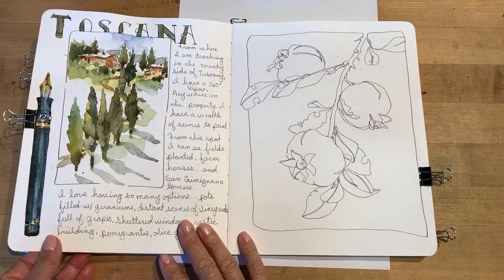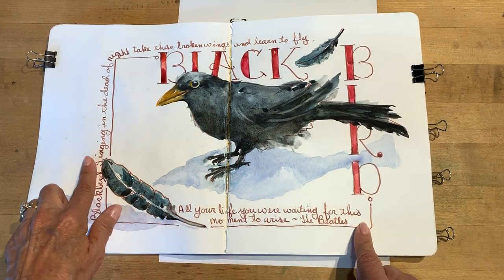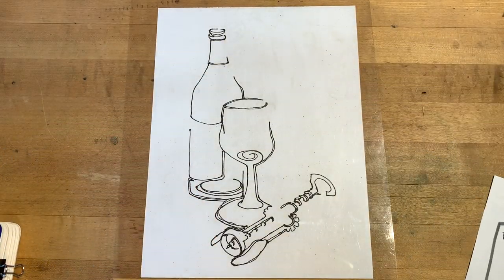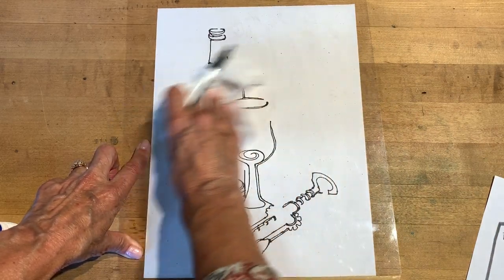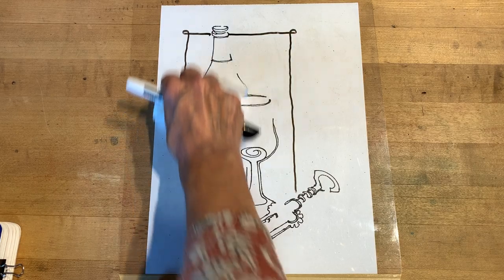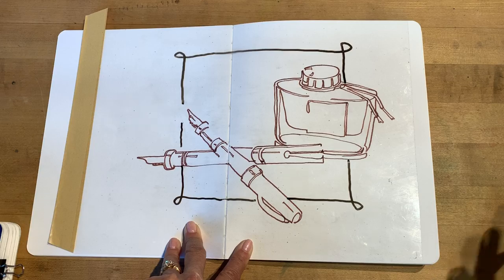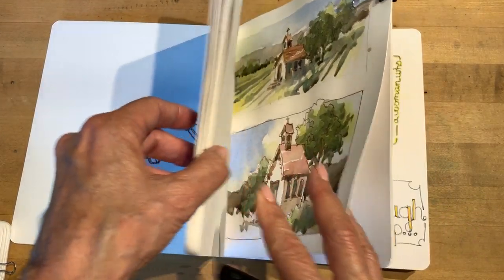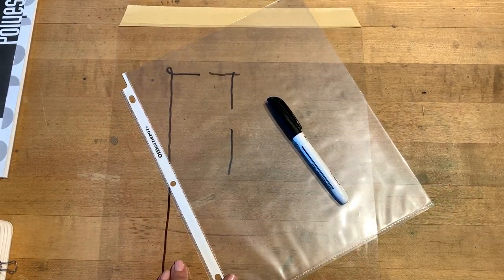Draw, Format, Paint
When my sketch is almost finished I begin to look at format(s). With a clear overlay and dry erase marker I try multiple formats.  I don't paint until I've drawn a format on my sketch. I am not restricted by a sketchbook format (landscape, portrait, square, panorama).